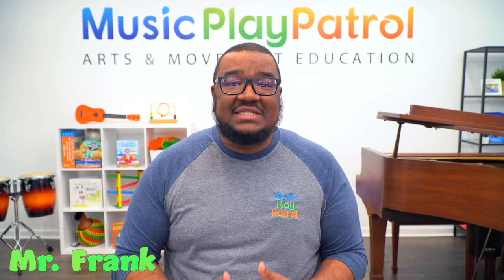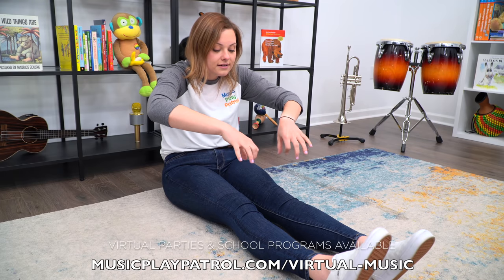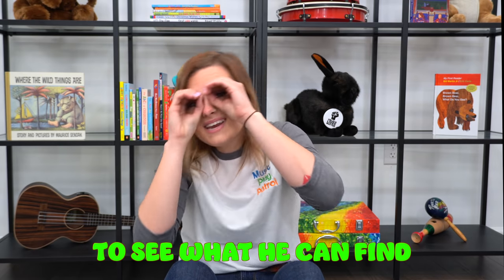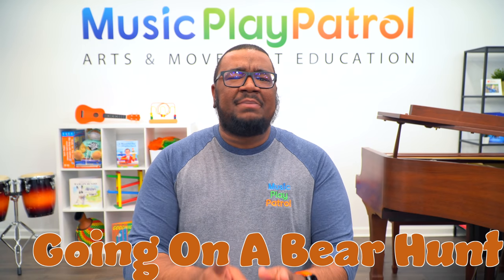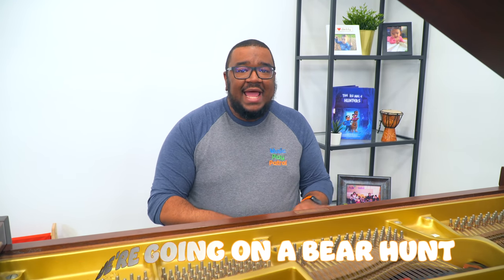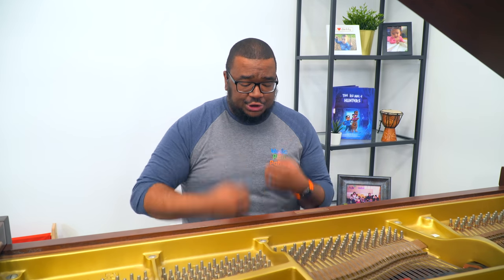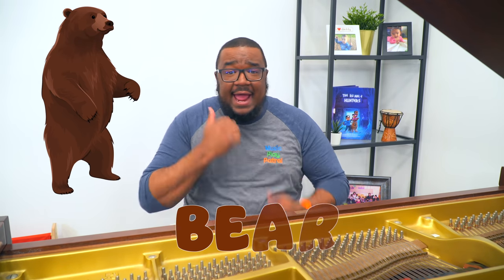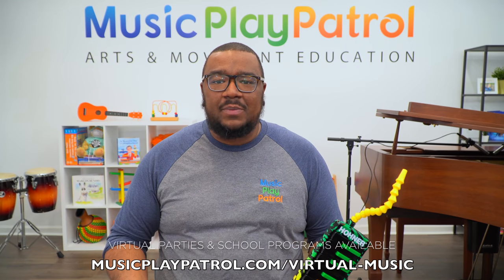Bear Songs for Kids with Mr. Boom Boom | Music Education for Kindergarten Preschool Toddlers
Hello Play Patrollers! Today we are doing bear themed movement activities. Ms. Chelsea will lead our activity, The Bear Went Over The Mountain, and Mr. Frank will take us on a Bear Hunt! Mr. Frank will also bring his favorite drum, Mr. Boom Boom! Don't forget to tune in every week for more virtual music classes, preschool learning videos, kindergarten learning videos, sing alongs, and musical stories from Mr. Frank, Ms. Chelsea, and Mr. Alexi. Music Education for Kindergarten Preschool Toddlers!

Music Play Patrol offers interactive virtual lessons for as low as $99.99 for a 30 minute class for children ages 2 and up.